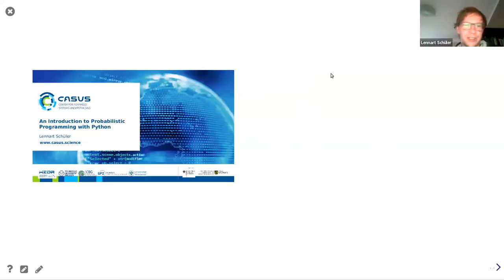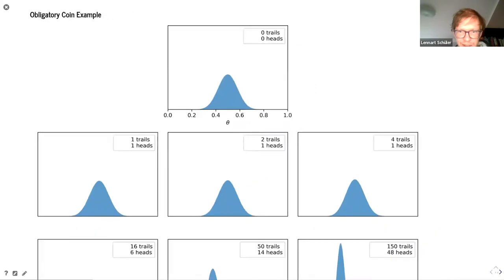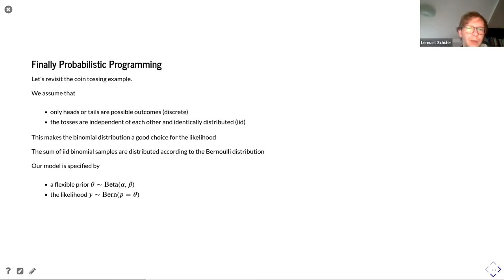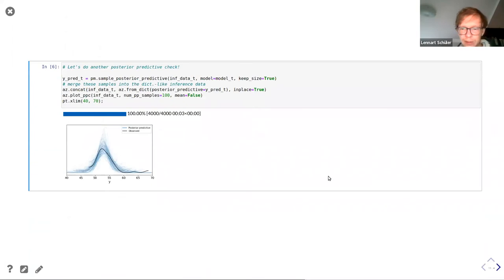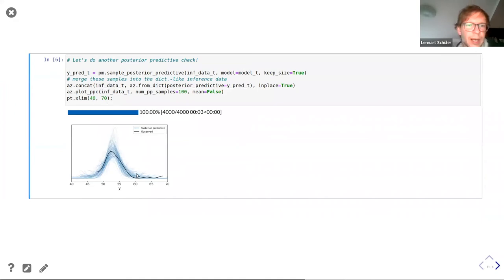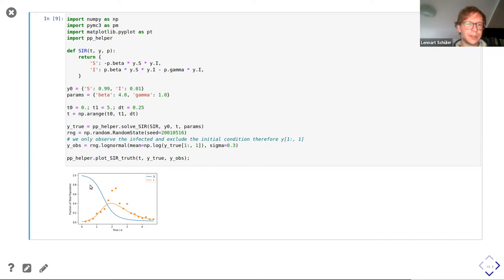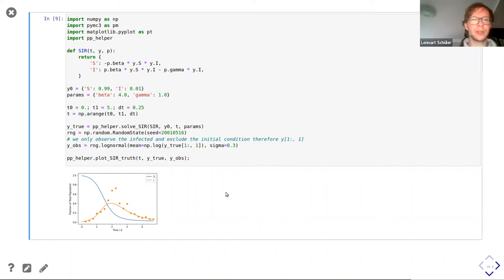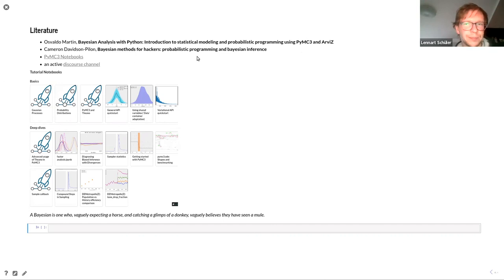Hands on Software Seminar | Lennart Schüler | 2021.11.25 | 1/2 Presentation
TITLE: An introduction to probabilistic programming with Python by Lennart Schüler, CASUS

ABSTRACT
Bayesian statistics are conceptually easy to understand, but very difficult to apply correctly. Probabilistic programming arose from this contrast and its aim is to make statistical inference as easy as “pressing the inference button”. The inference steps are thus clearly separated from the model creation, which makes it possible for the user to concentrate on modelling, evaluation, and interpretation. In this seminar, you will learn the basics of probabilistic programming using PyMC3, which is based on Python and has an easy to read syntax.

Untermarkt 20
D-02826 Görlitz